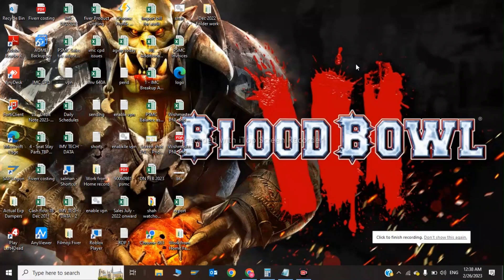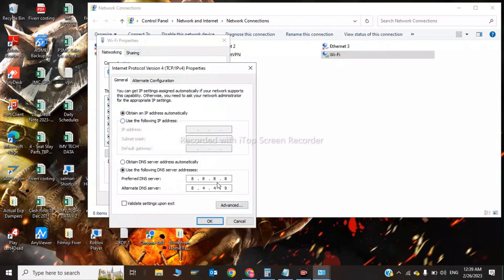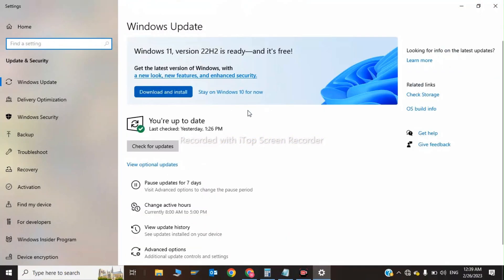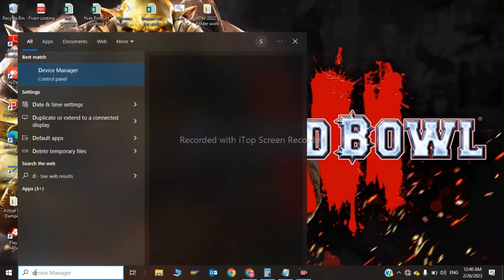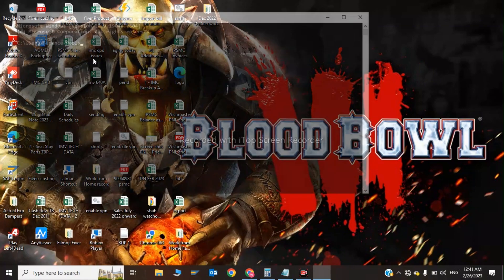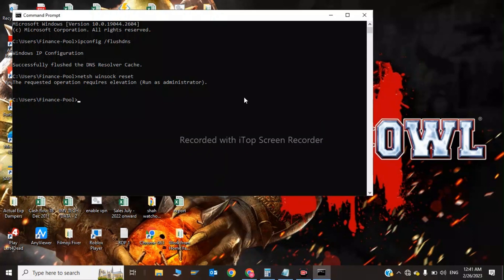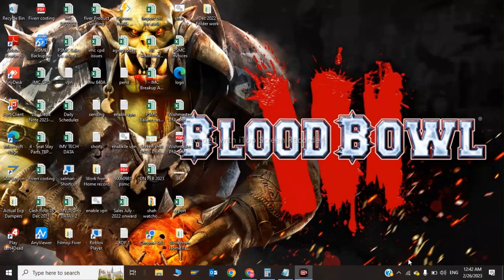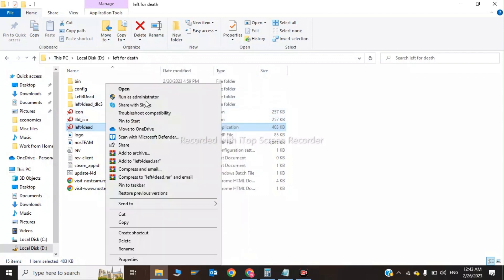FIX Blood bowl 3 Crashing On PC & Freezing/Not Launching | blood bowl not launch Black Screen Error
Here are some troubleshooting steps you can take:

Update your graphics drivers: Outdated graphics drivers can cause launching issues in games.

Run the game as an administrator: Right-click on the game icon and select "Run as administrator." This can help to bypass any permissions issues that may be preventing the game from launching.

Disable antivirus software: Some antivirus software can interfere with game launching. Temporarily disable your antivirus software and try launching the game again.

Verify the integrity of game files: In Steam, right-click on the game, select Properties, go to the Local Files tab, and click "Verify integrity of game files." This will scan and repair any corrupted or missing files.

Disable overlays: Overlay programs like Discord, Steam, or NVIDIA GeForce Experience can cause launching issues. Disable these programs and try launching the game again.

Lower graphics settings: If the game is crashing on launch due to graphics issues, try lowering the graphics settings in the game options menu.

Reinstall the game: If all else fails, try uninstalling and reinstalling the game to ensure all necessary files are present and up-to-date.

These are just some general troubleshooting steps you can take to fix launching issues in games. If the problem persists, you may need to seek more specialized help from the game's developer or support forums.
Run the game as an admin
3. Disable full screen optimizations
4. Update GPU Driver
5.Update Windows
6. Force Use the Dedicated GPU
7. Close Unnecessary Background Tasks
8. Repair Game Files
9. Update Hogwarts Legacy
10. Turn Off Third-Party Overlay Apps
11. Turn Off Windows Firewall and Antivirus Software
12. Adjust Power Management Options
13. Reinstall Microsoft Visual C++ Runtime
14. Perform a Clean Boot
15. Restore Default to Overclocked CPU or GPU